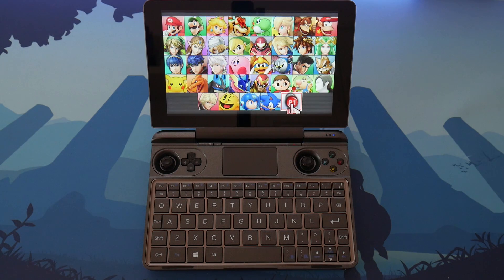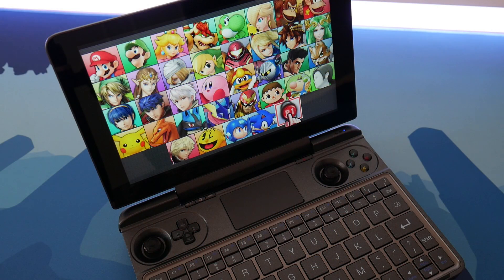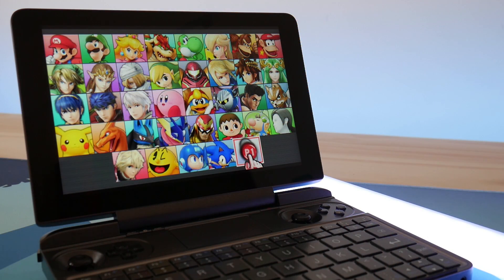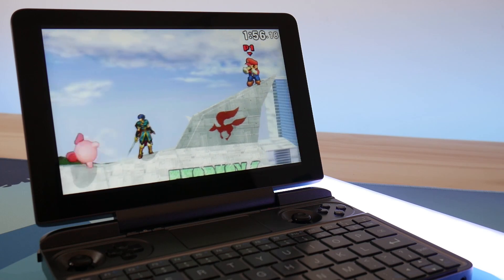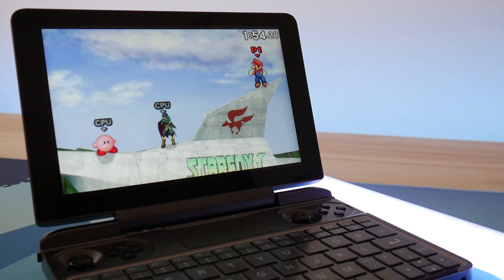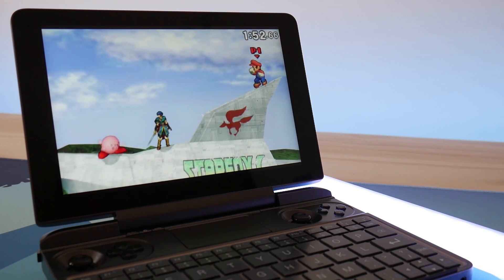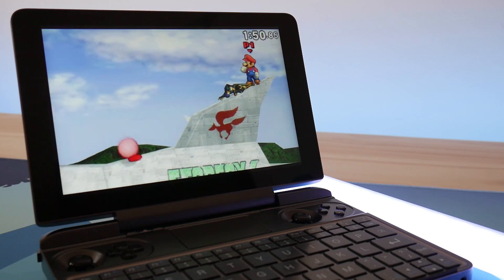GPD WIN Max - Testing 3DS Performance with 13 Games!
Today we are going to continue benchmarking the emulation performance of the GPD WIN Max with a collection of 13 3DS games. I have tried to include a broad range of 3DS games for this test so you can gauge the performance of the WIN Max, or compare it to the GPD WIN 2 if you already own one. I was very impressed with how the device performed in this test and I'm sure more games will be playable in the future.

00:00 - Intro
00:32 - Animal Crossing: New Leaf
01:21 - DK Country Returns 3D
02:25 - Fire Emblem: Awakening
03:45 - LoZ: A Link Between Worlds
04:44 - Luigi's Mansion: Dark Moon
05:01 - Mario & Luigi
05:41 - New Super Mario Bros.
06:31 - Pokemon Alpha Sapphire
07:35 - Pokemon Ultra Moon
08:36 - Super Mario 3D Land
09:35 - Super Smash Bros
10:21 - Tri Force Heroes
11:15 - Xenoblade Chronicles

Specs:

CPU: Intel i5-1035G7
GPU: Iris Plus 940
RAM: 16 GB LPDDR4X 3733MHz
Storage: 512 GB SSD
Screen: 8" IPS 1280x800
Battery: 15,000 mAh